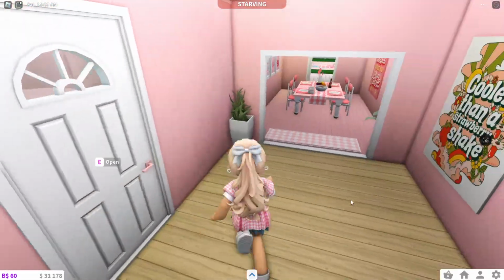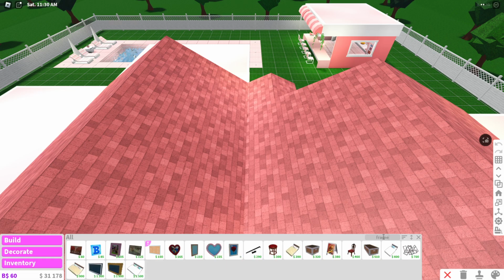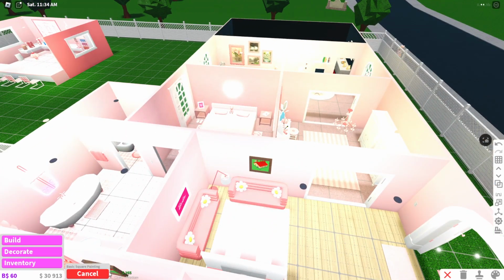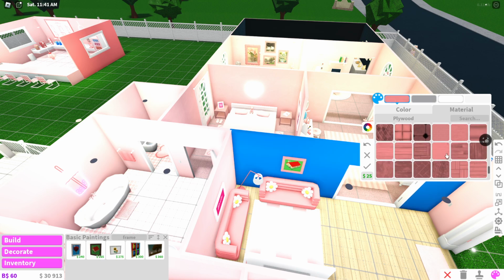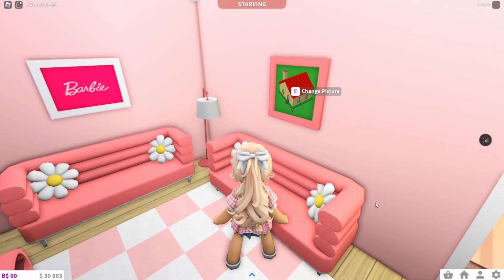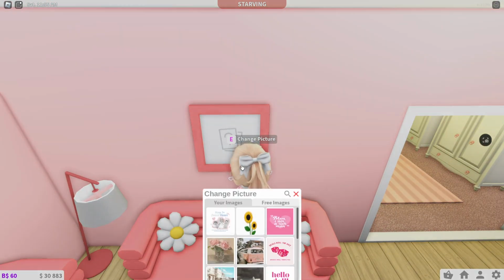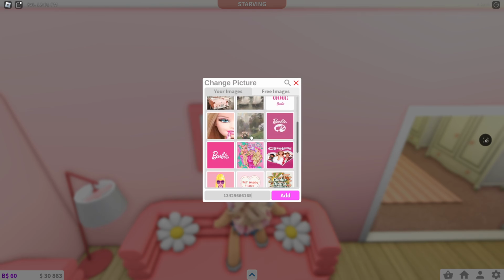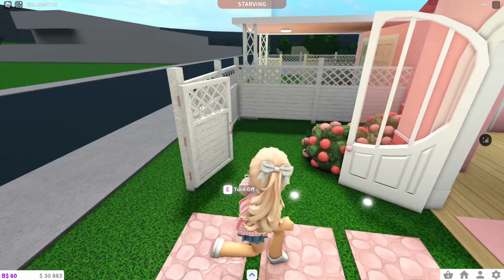How To Change The Images On Posters And Paintings On Bloxburg?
This tutorial will show you how you can change the pictures on posters and paintings on Bloxburg.